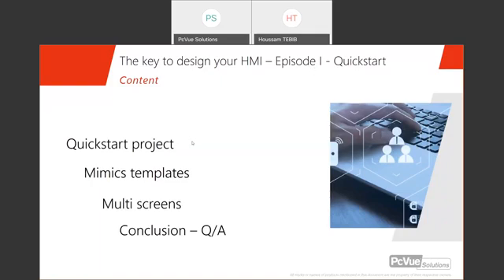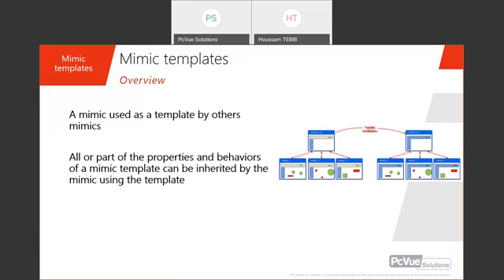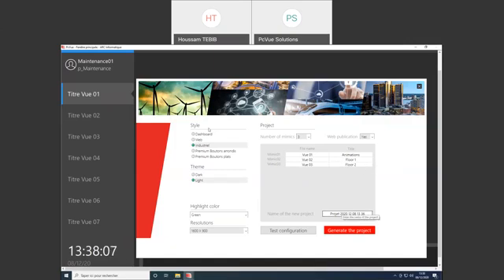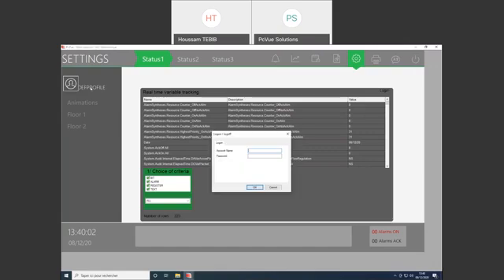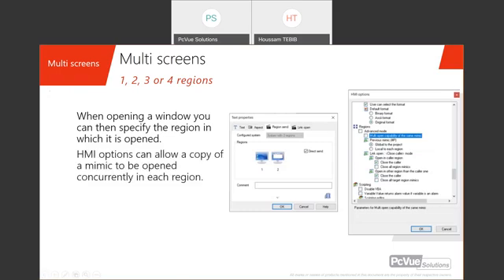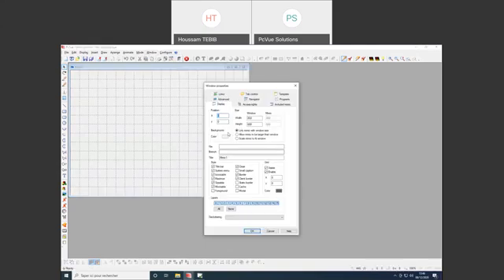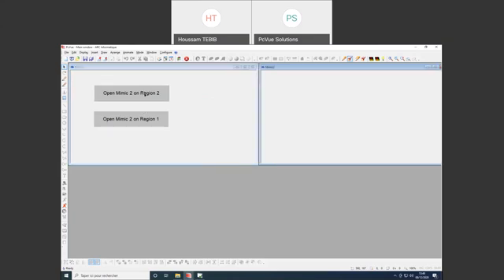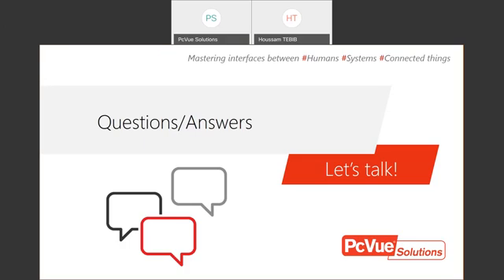Projekt QUICKSTART PcVue - nagranie z webinaru.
Dowiedz się, jak w prosty sposób rozpocząć pracę z PcVue dzięki projektowi Quickstart. To gotowe rozwiązanie pozwala szybko uruchomić nowy projekt bez konieczności zaczynania od zera.

W nagraniu zobaczysz m.in.:
✅ jak działa kreator konfiguracji,
✅ jak korzystać z szablonów mimic templates,
✅ jak dostosować wygląd, style i widoki,
✅ jak pracować z wieloma ekranami (regiony),
✅ oraz odpowiedzi na najczęściej zadawane pytania.

💡 Obejrzyj, aby poznać praktyczne wskazówki i skrócić czas uruchamiania własnych projektów w PcVue.